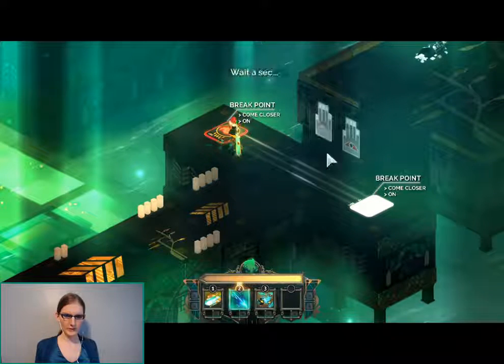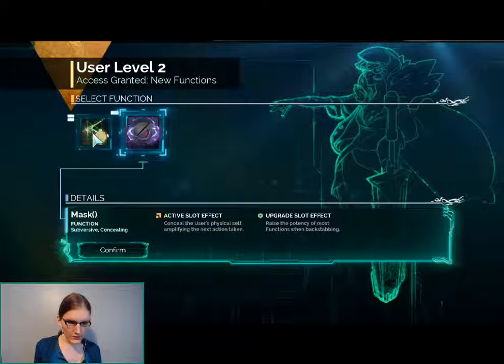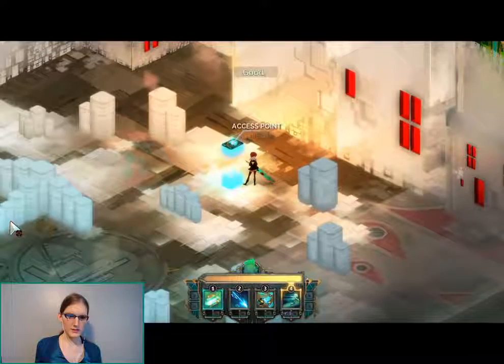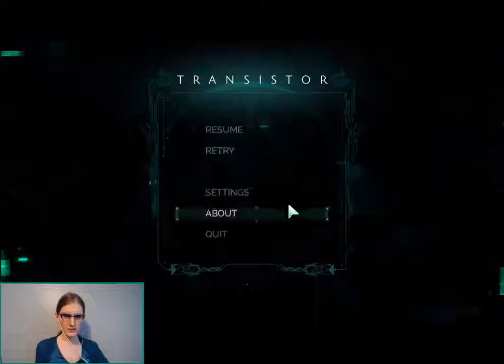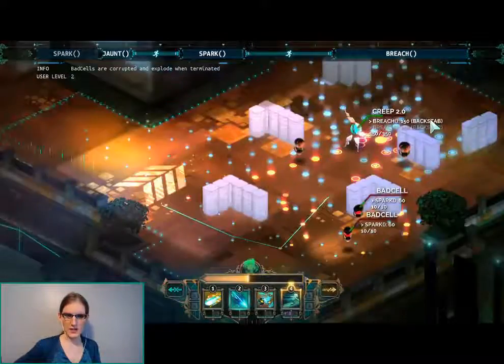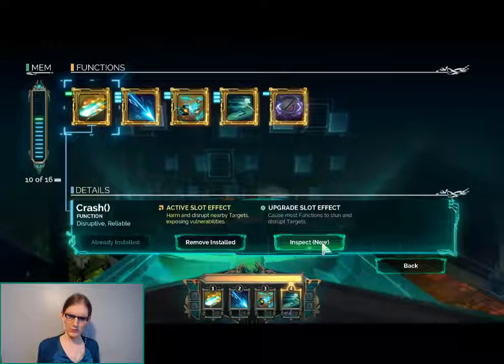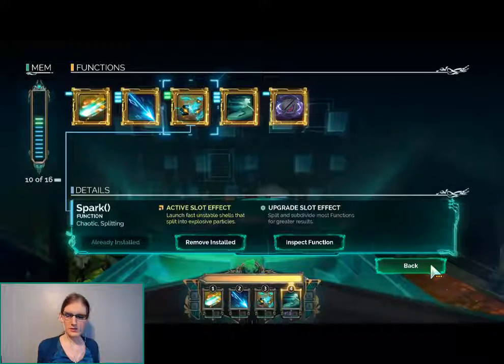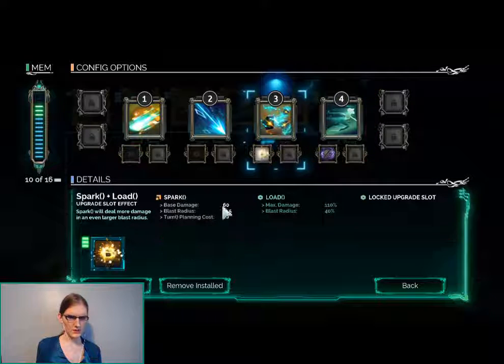FREEDOM RIDE | Transistor Part # 2 | JOANNA PLAYS | The Gameazons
~↓ Links & FAQ in the Description ↓~

Red has great fashion sense, an enormous sword, and she rides a motorcycle. I want to marry her. The only problem is all these monsters keep trying to kill us so I can learn how to play the game!

Thanks for taking the time to check us out!

Game:
TRANSISTOR

♥ The Gameazons(AB+, Joanna, Shivers, Sockie and Vixie)